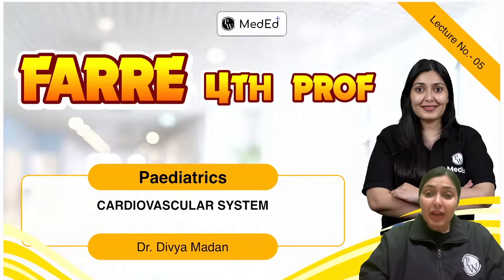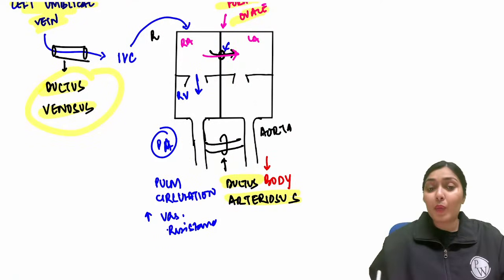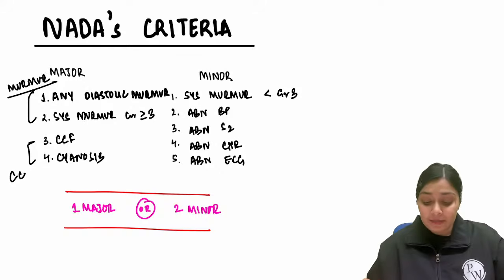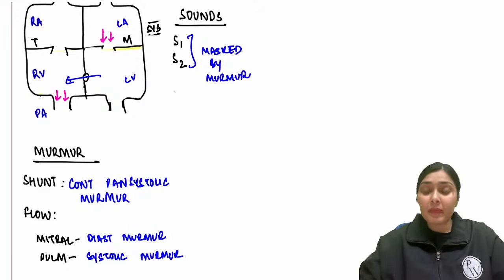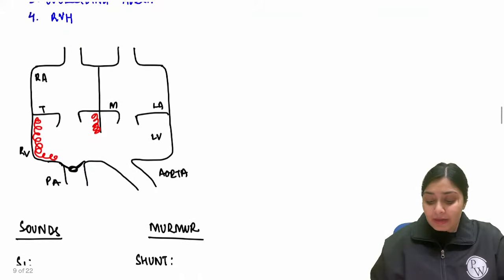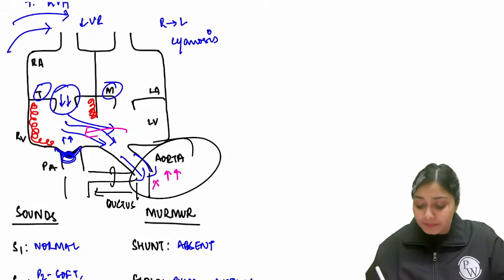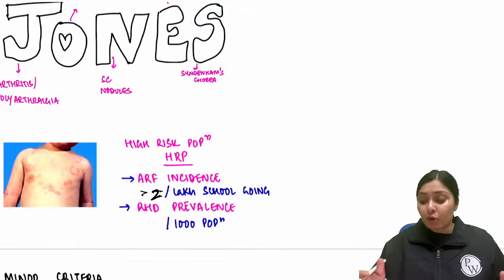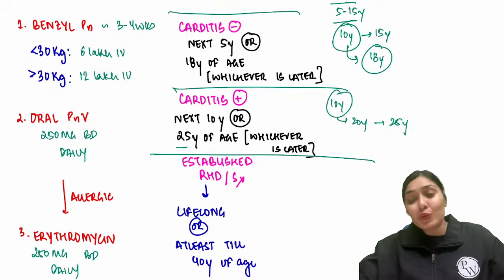CVS (Congenital Heart Diseases) | Pediatrics Lecture | MBBS 4th Year | Farre Series | Dr Divya Ma'am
VSD, Tetralogy of Fallot & Rheumatic Fever (One Shot) | Pediatrics | MBBS | Farre | Dr. Divya Ma'am

The Farre Series is back with a crucial One Shot session on Cardiovascular System disorders in Pediatrics by Dr. Divya Ma'am. This lecture is designed to help MBBS Final Year students, NEET PG, and FMGE aspirants master high-yield topics like Fetal Circulation, Congenital Heart Diseases (Acyanotic & Cyanotic), and Rheumatic Fever. Dr. Divya Ma'am breaks down complex hemodynamics and murmurs, making them easy to understand and recall for exams.

In this video, Dr. Divya Ma'am explains the complete physiology of Fetal Circulation and its transition after birth. She dives deep into Ventricular Septal Defect (VSD) with Eisenmenger Syndrome, and the classic "Tetralogy of Fallot" (TOF), including the management of Tet Spells. The session also covers the diagnosis and prophylaxis of Acute Rheumatic Fever using the revised Jones Criteria.

Timestamps:
00:00 - Intro
02:20 - Fetal Circulation: Ductus Venosus & Arteriosus
07:15 - Post-Natal Circulatory Changes
12:20 - NADA's Criteria for CHD
15:35 - Cyanotic vs Acyanotic Heart Diseases
18:00 - Ventricular Septal Defect (VSD) & Murmurs
24:35 - Complications of VSD (Eisenmenger Syndrome)
29:10 - Tetralogy of Fallot (TOF): 4 Components
32:00 - Tet Spells (Hypercyanotic Spells) & Management
38:05 - TOF Chest X-Ray (Boot Shaped Heart)
38:50 - Acute Rheumatic Fever: Pathophysiology
40:20 - Jones Criteria (Major & Minor)
46:30 - Treatment & Secondary Prevention of RF